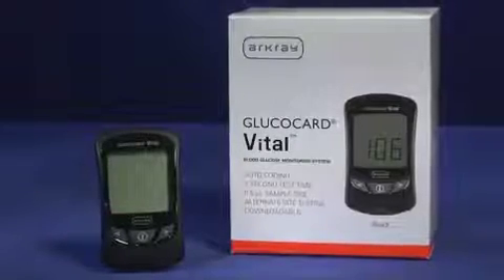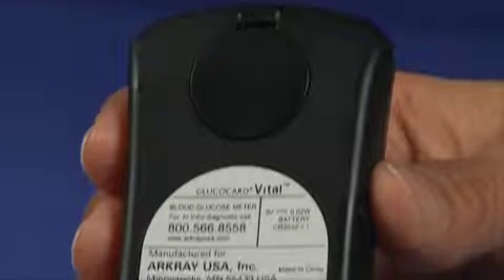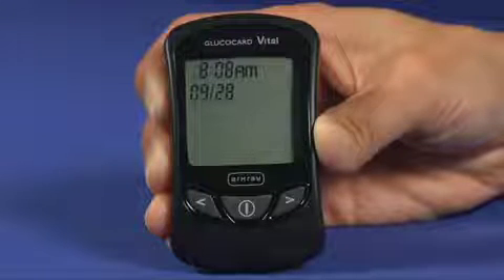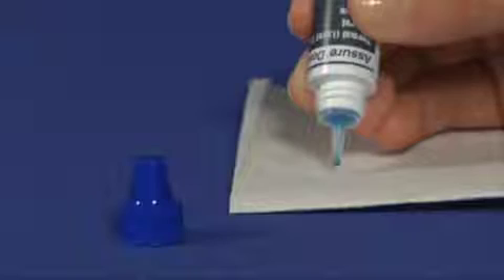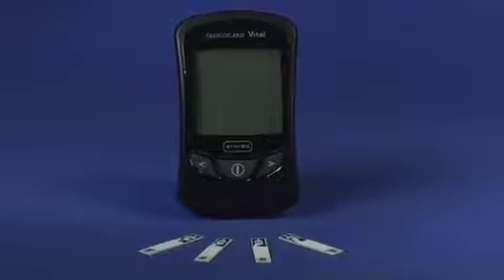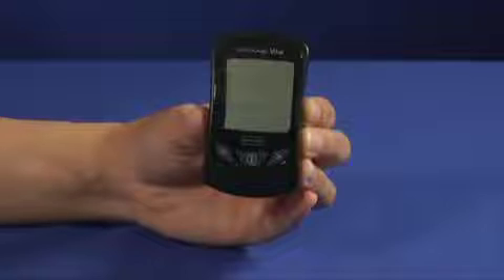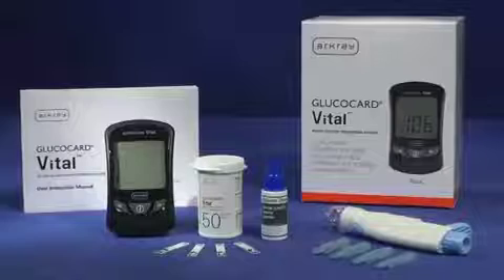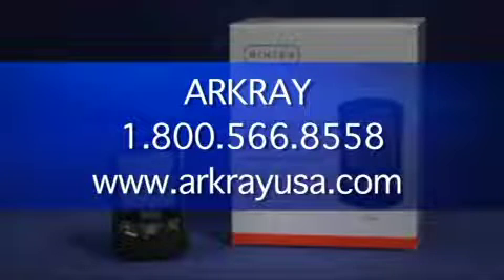GLUCOCARD Vital: How to use the Vital meter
How to use your GLUCOCARD Vital Blood Glucose Monitoring System.